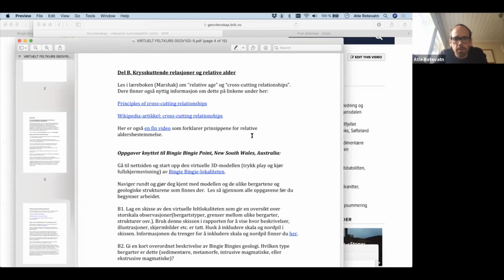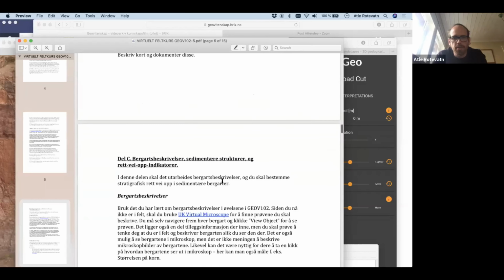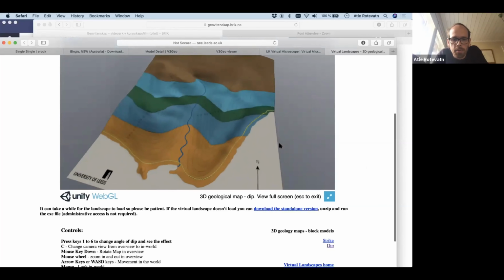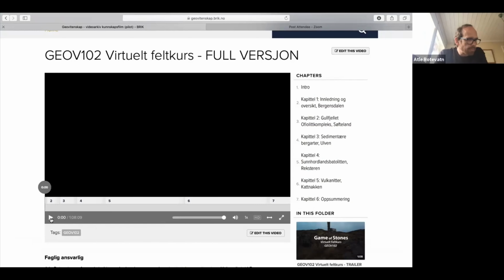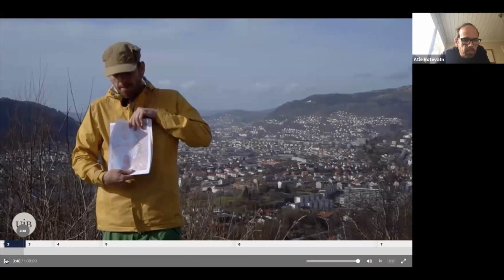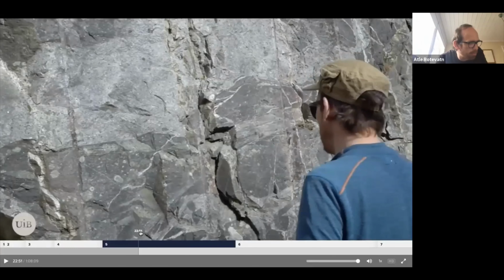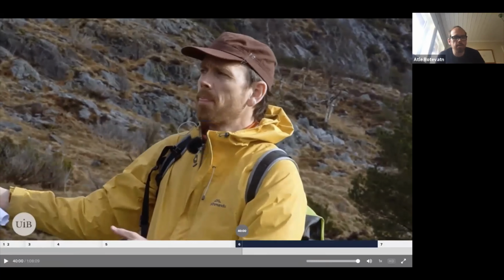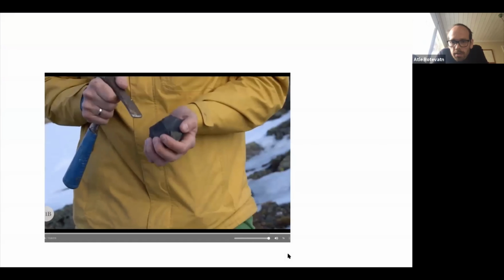Digital Field Learning during COVID19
iEarth Digital Learning Forum on the 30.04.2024 featuring Atle Rotevatn.

Abstract
GEOV102 - Excursions and practicals in geoscience - Game of Stones a video of the field excursion in the introductory subject in geoscience at the Department of Earth Science, University of Bergen.